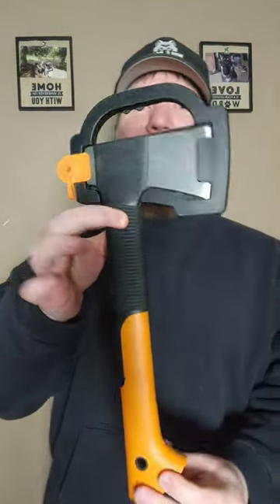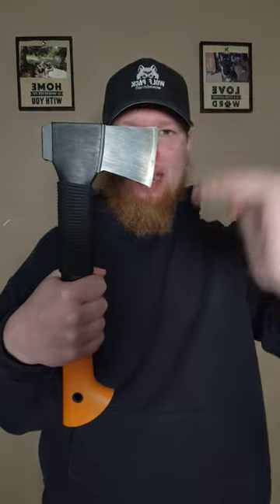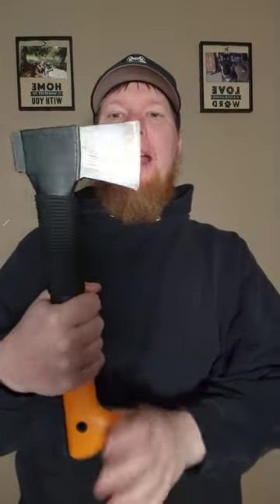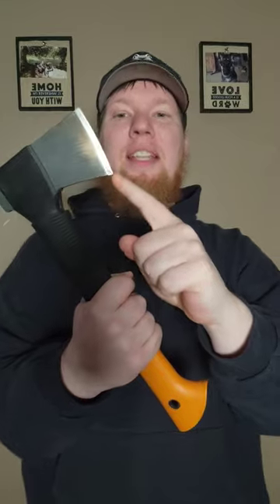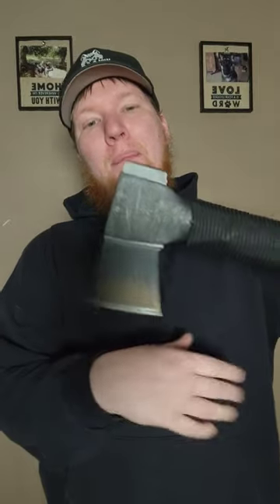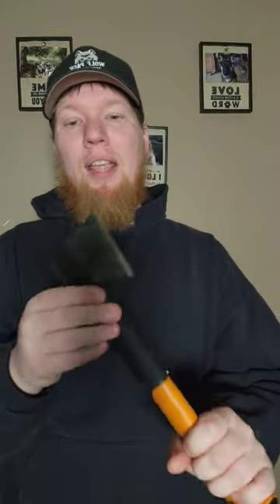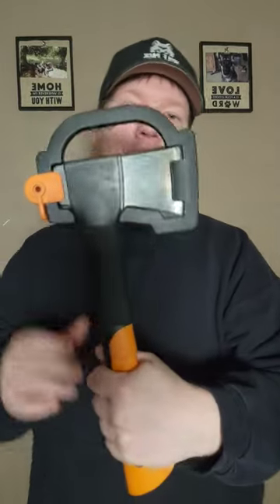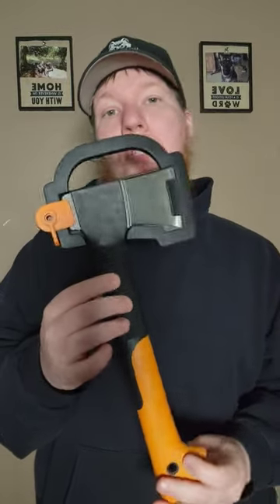Fiskars X7 update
The Fiskars X7 was super popular a few years ago. It's still a good little hatchet at an affordable price.

Testing out this thing.